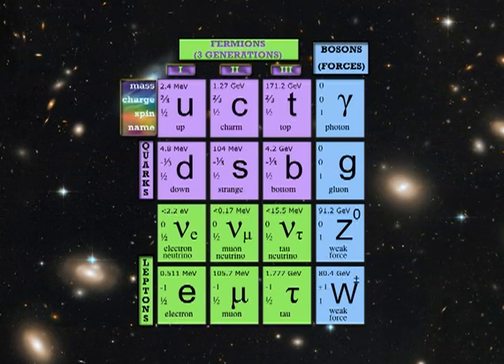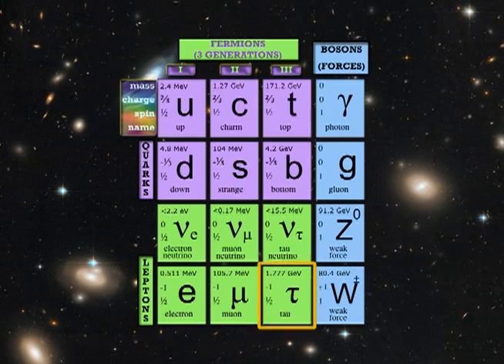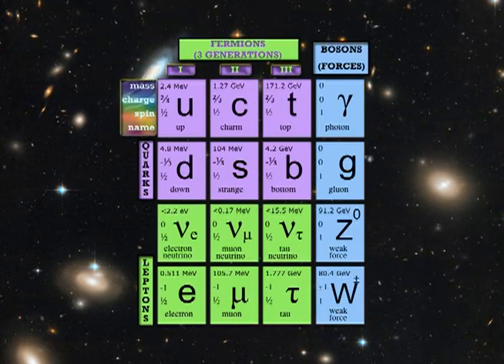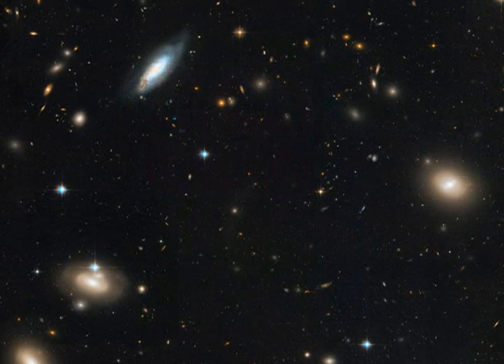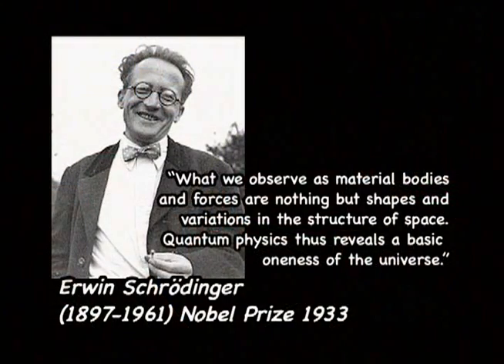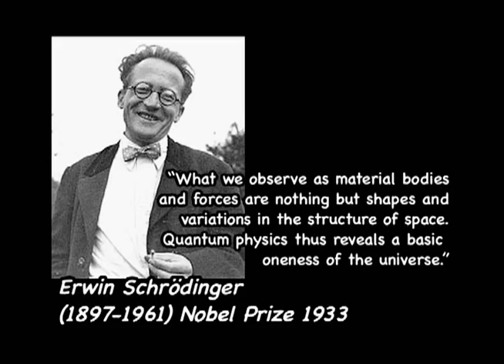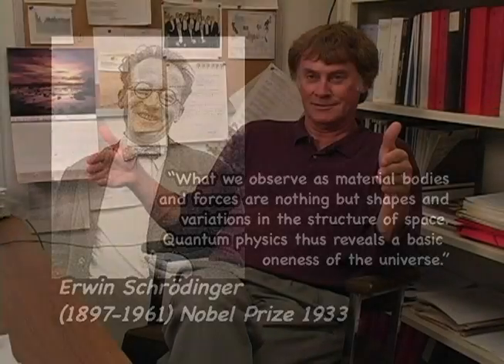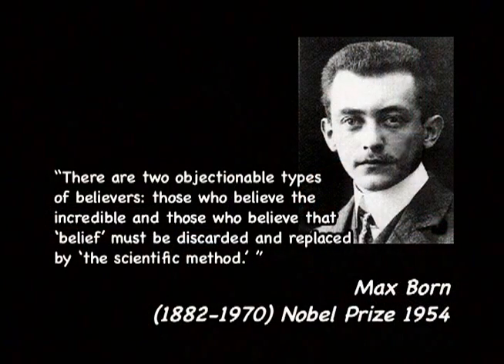On the Head of a Pin - Part 1.3 The Standard Model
Part 1.3 explores foundations of particle physics.  Section 3 of 3 in Part 1.